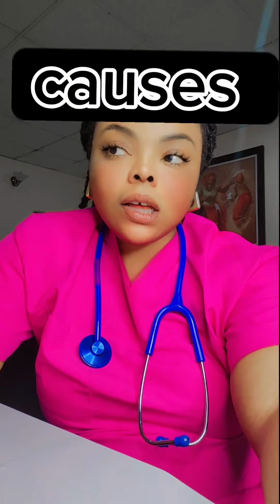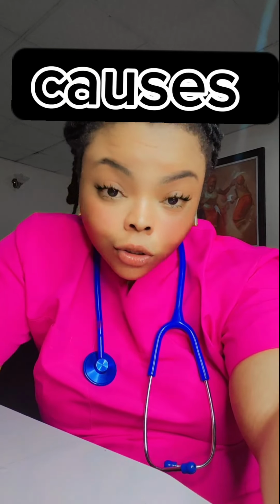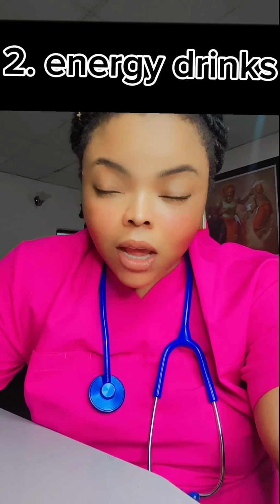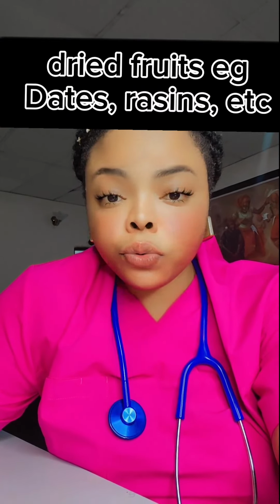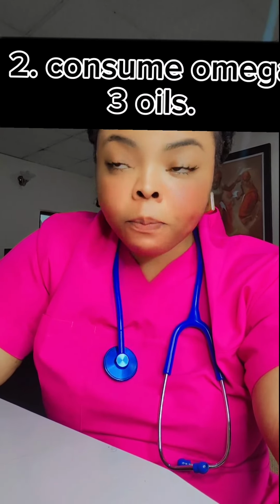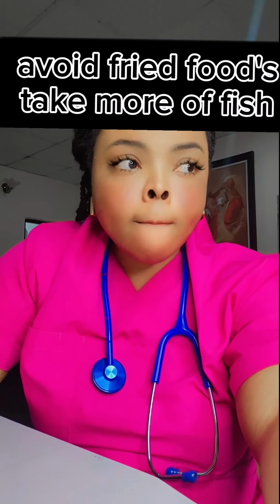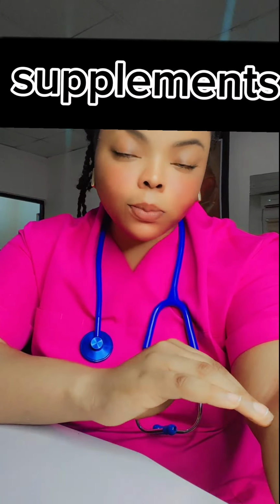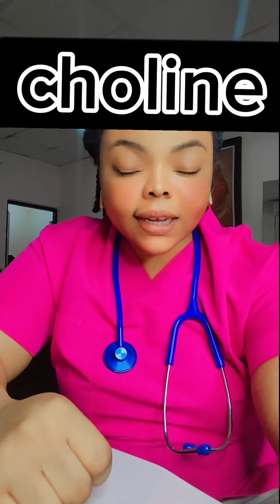How to treat/Reverse Fatty liver disease .. Supplements and foods to eat and avoid with Fatty liver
Causes and treatment of Fatty liver disease.
Foods to eat and avoid in order to Reverse Fatty liver .
foods that protects your liver and those that Damages it.
supplements that helps with Fatty liver disease.